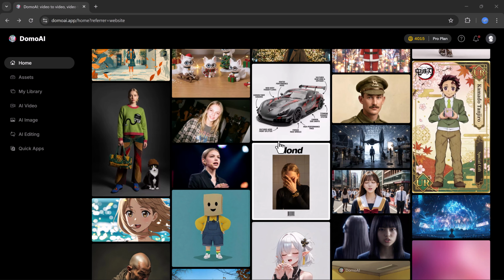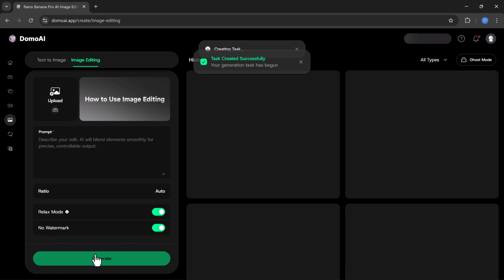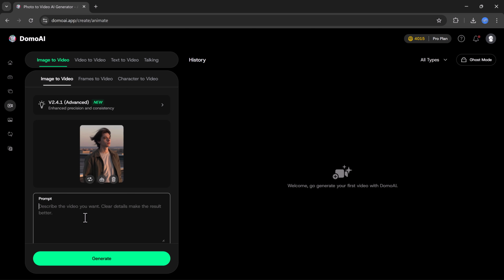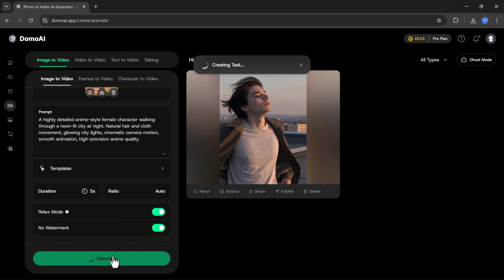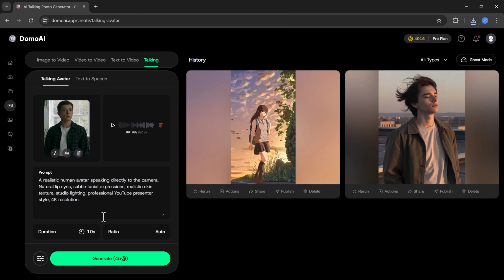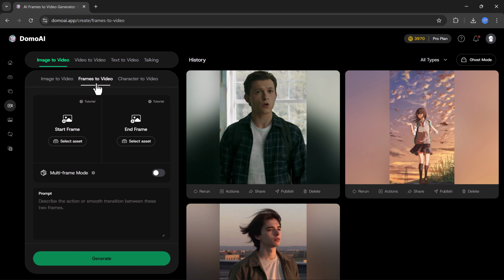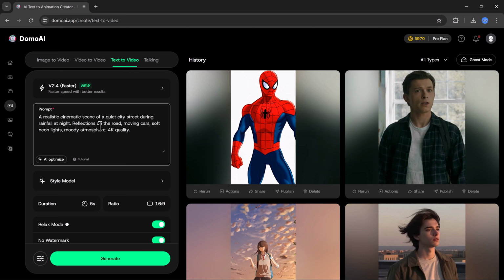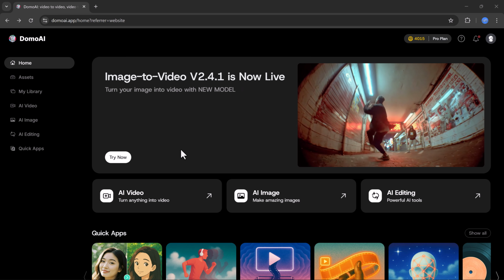DomoAI Review 2026 – Create Anime & Cinematic AI Videos in Minutes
DomoAI is a powerful AI video generation platform built for creators, anime fans, and short-form content makers. Try it
In this video, I test all major features including Image to Video, Nano Banana video transformation, Talking Avatars with lip sync, Frames to Video, Text to Video, and Character Motion Transfer.

You’ll see how DomoAI creates realistic cinematic videos, smooth anime animations, clay cartoon styles, and professional AI avatars using simple prompts. It’s beginner-friendly, affordable, and offers unlimited generations, making it one of the best AI tools for YouTube creators, TikTok, and AI music videos.

If you’re interested in AI video creation, anime content, or faceless YouTube automation, this full DomoAI review will help you decide if it’s worth using.